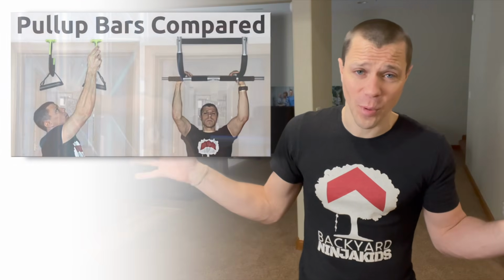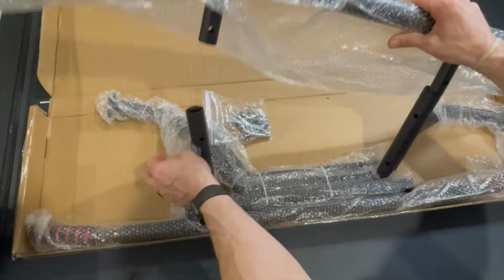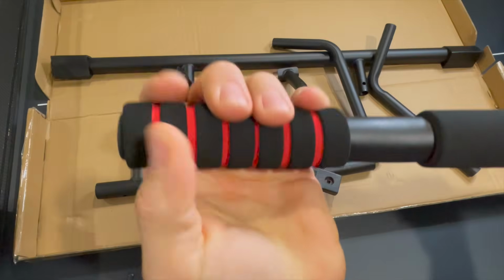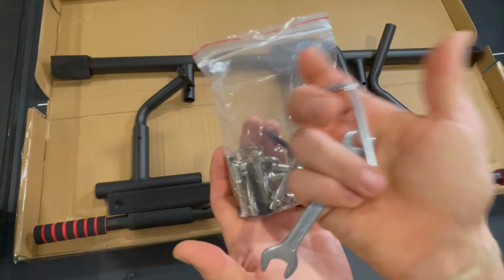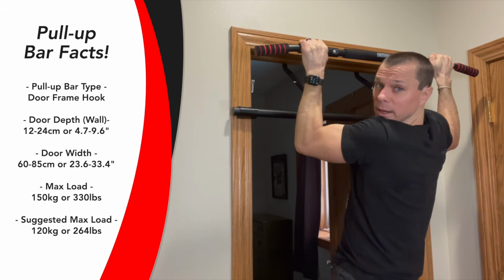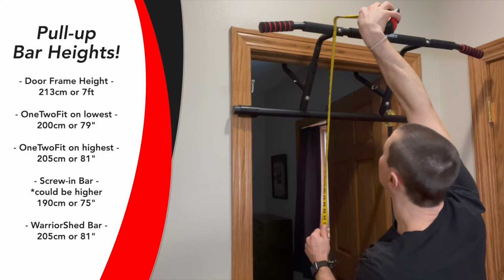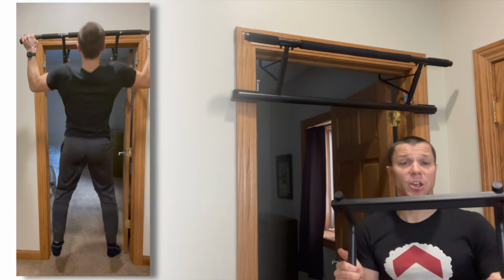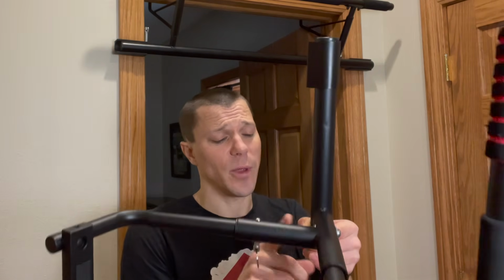Height Adjustable Pull-up Bar! OneTwoFit Pull-up Bar Review + 20% OFF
20%off code E7M4LRVW
Code expires 02–28-2021

Ninja Training Gear on Amazon:

BNK Swag on Amazon!

As an Amazon affiliate I may receive commission for qualifying purchases. To that point, we always provide our honest opinions

Between videos we hang out with you on Instagram, and Facebook so pick your favorite one and hang with us there too!